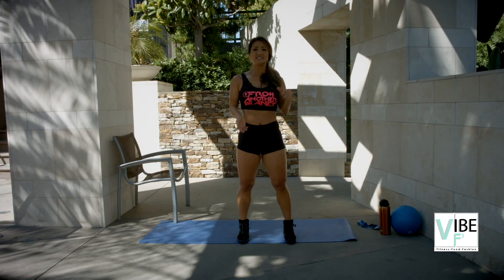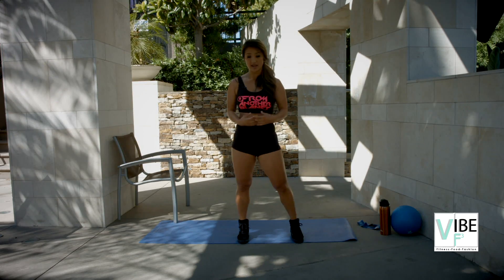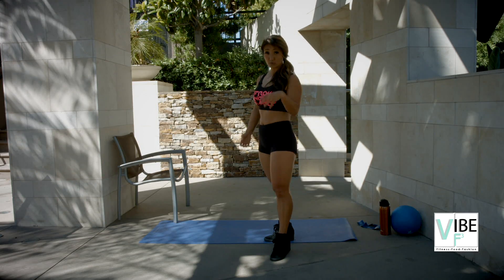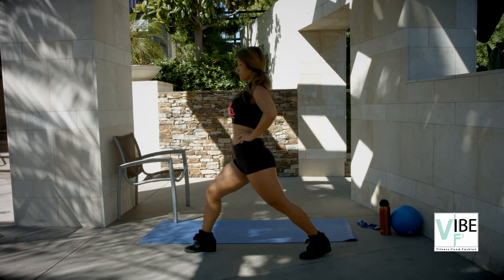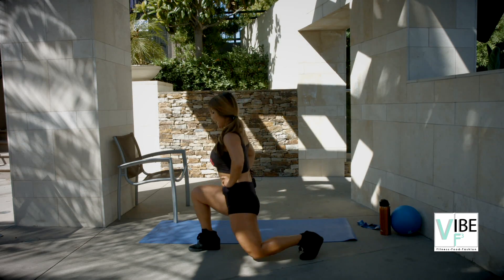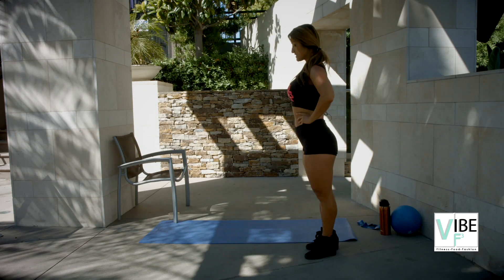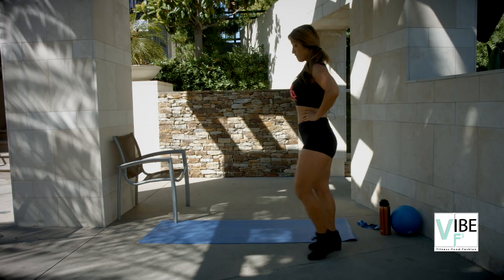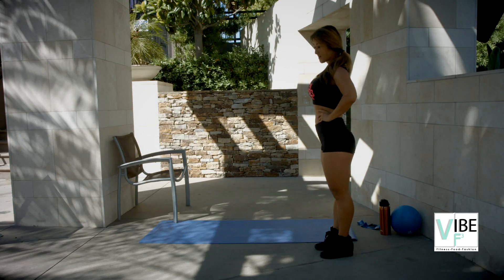Vibef3: Lunge Series 3/5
Phase 3: Forward Lunge.  NEED A CHAIR. Once you feel familiar with properly shifting the weight, NOT forward into your knees you can try to do the typical forward lunge, then into the "walking lunges".